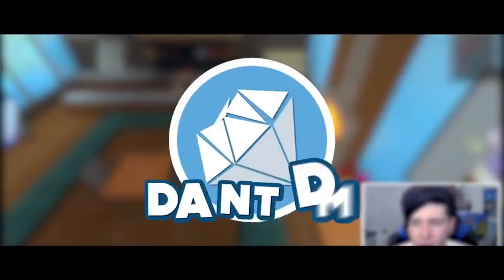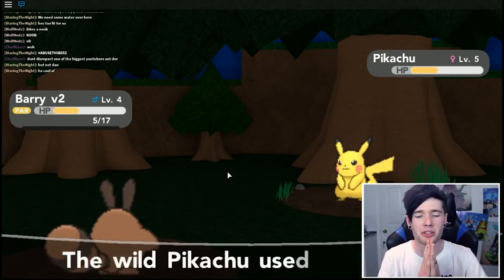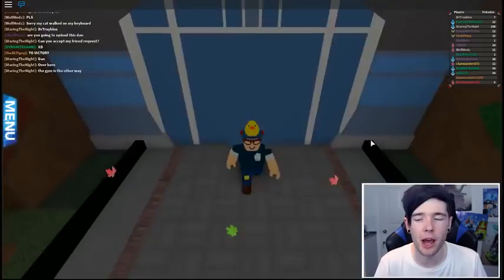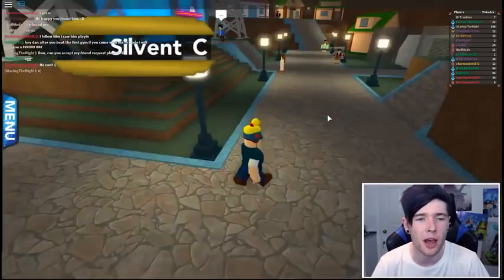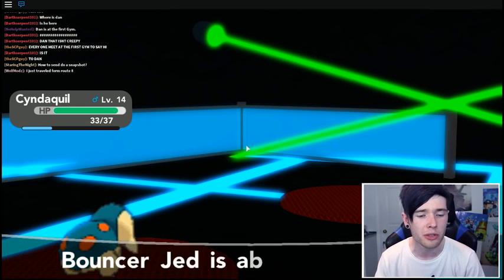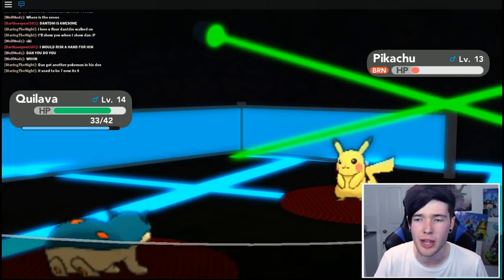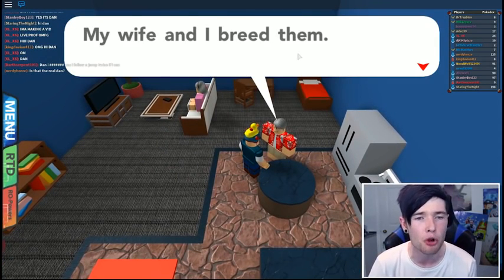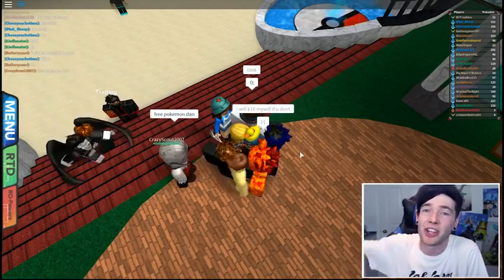DanTDM TDM Roblox I KILLED PIKACHU Pokemon Brick Bronze #2 2